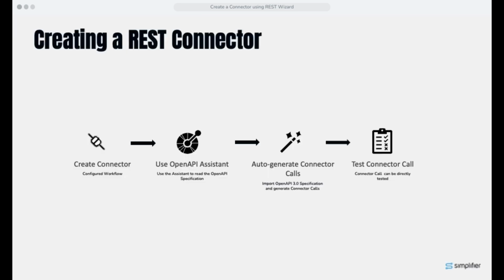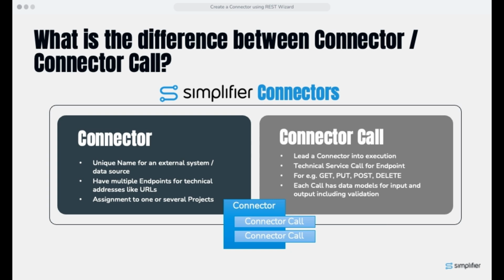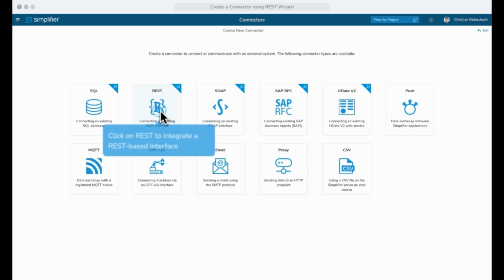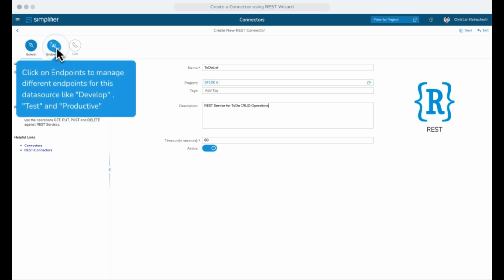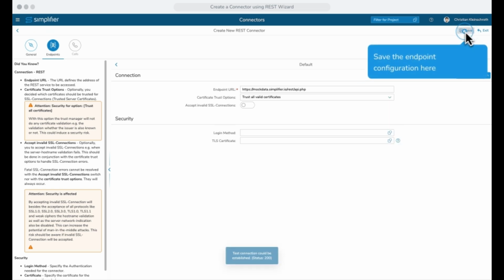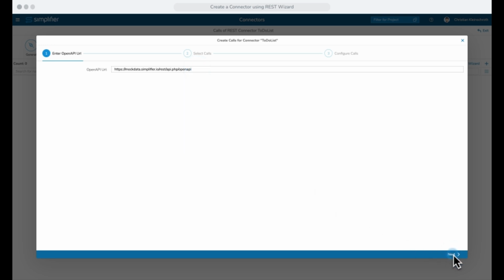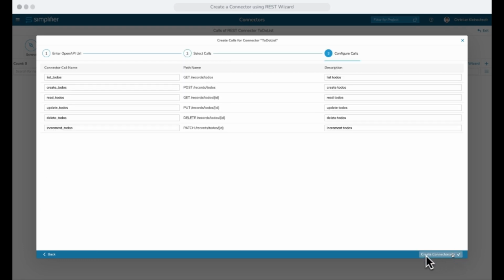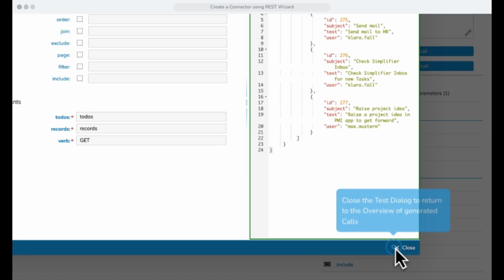How-To create a Connector using OpenAPI Wizard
Learn how the basics about integrate an external REST API via our magical Wizard based on OpenAPI Specs.